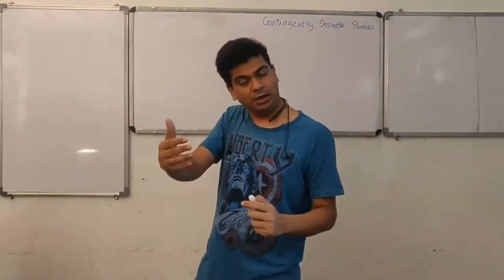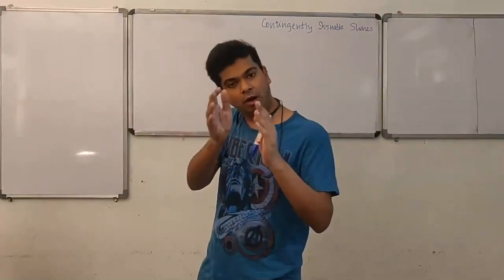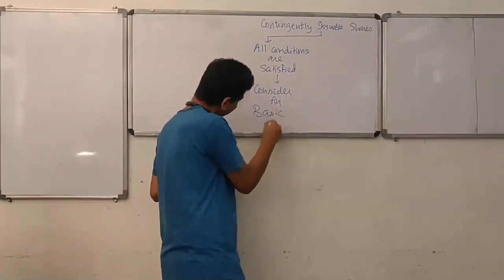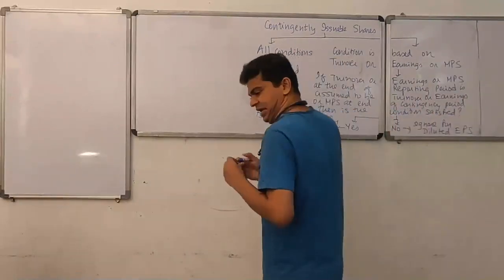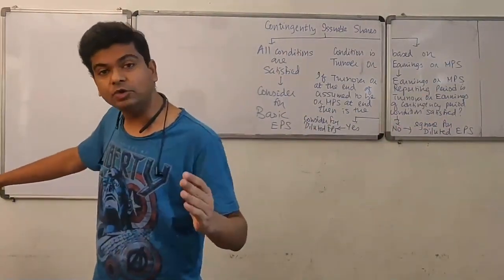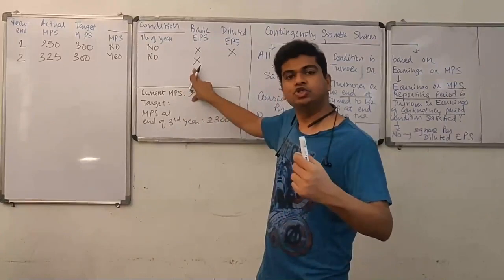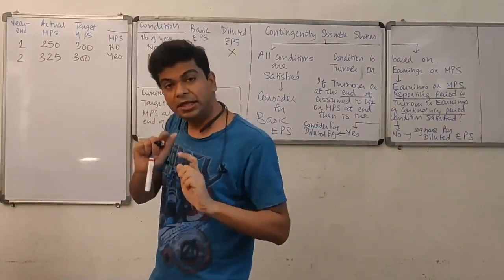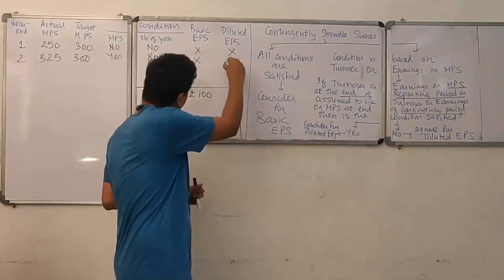Ind AS 33 CA Final Contingently Issuable Shares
Contingently Issuable Shares Ind AS 33 EPS "Earnings Per Share".

This Video Lecture is useful for students pursuing CA Final New Syllabus as well all Accounts & Finance Professionals interested in upgrading their knowledge of Ind AS.